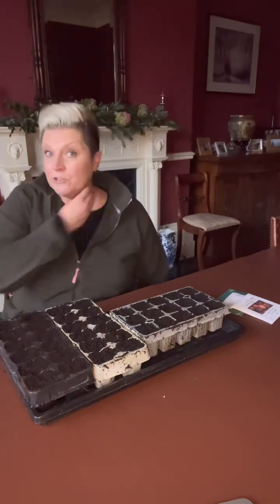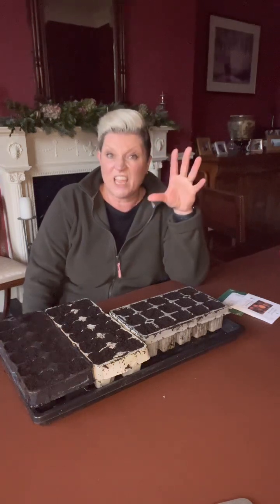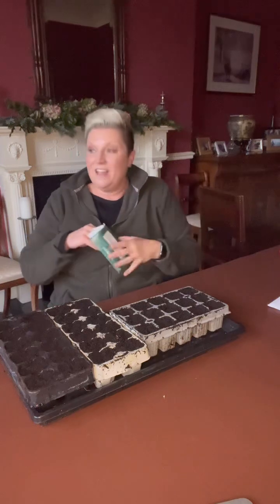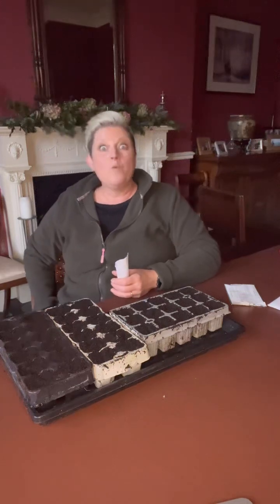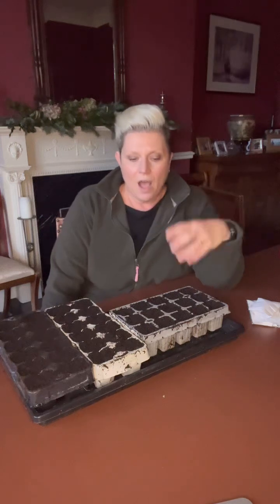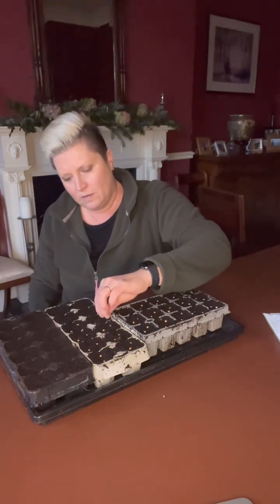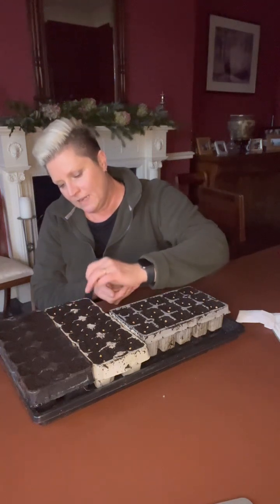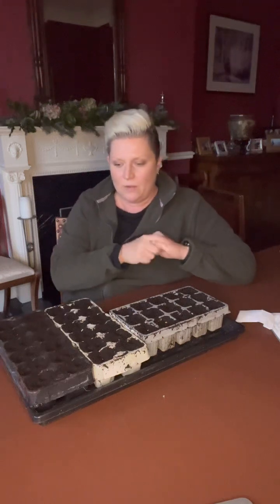Why I grow Beetroot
It's roots day today so I was sowing my First Early batch of beetroot for the year.
This is why I grow Beetroot
Burpees Golden
Pablo